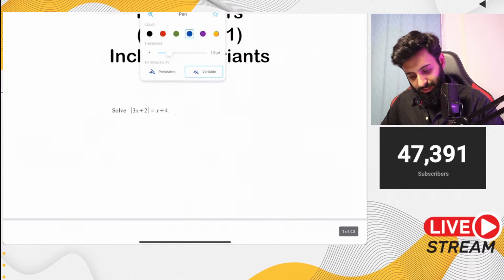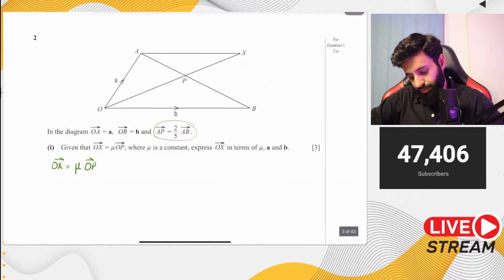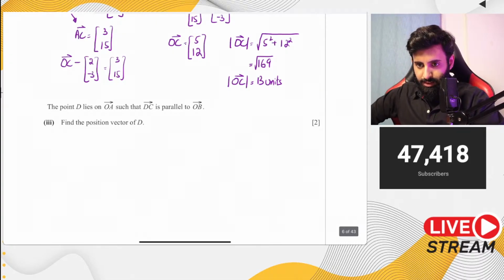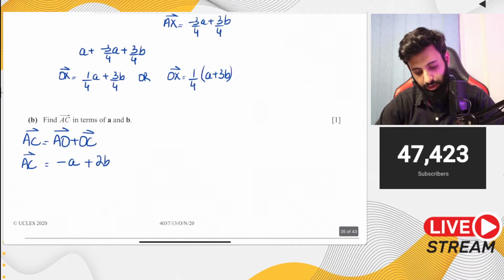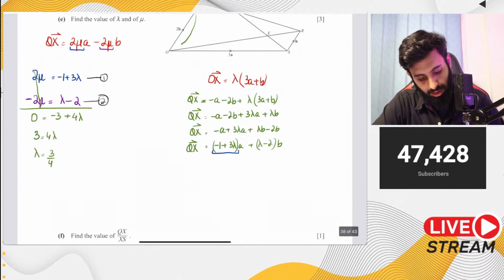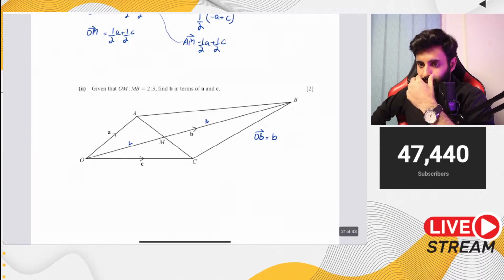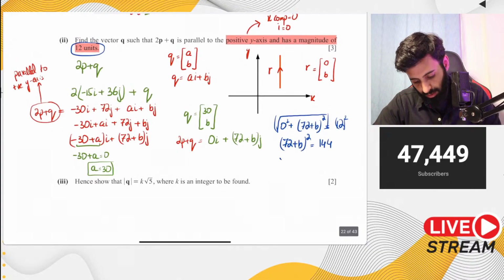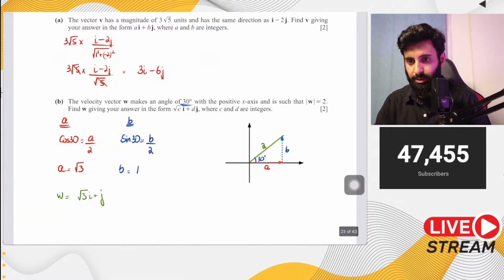IGCSE/O level Add Maths - VECTORS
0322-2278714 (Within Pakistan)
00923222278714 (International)